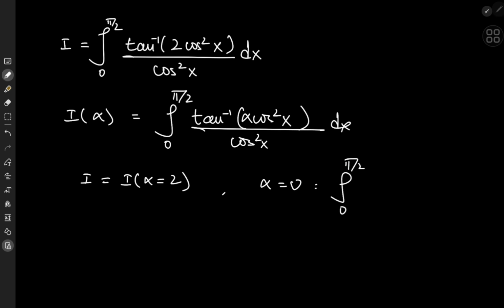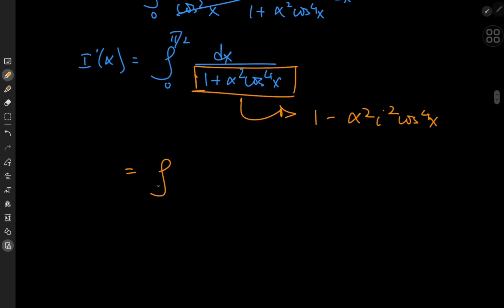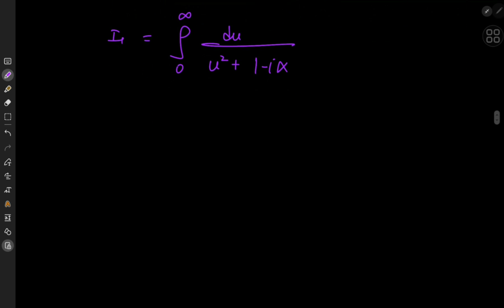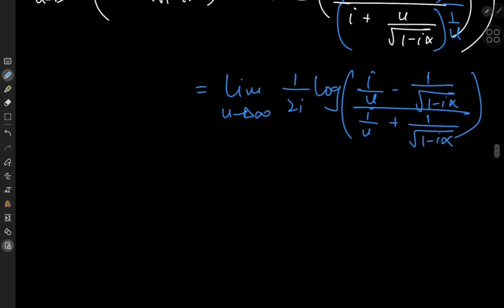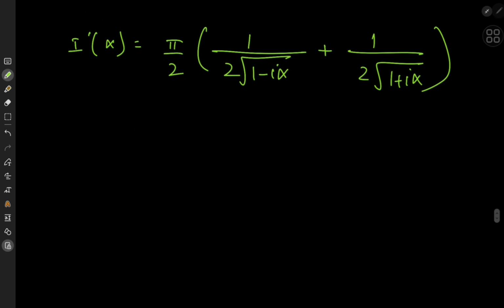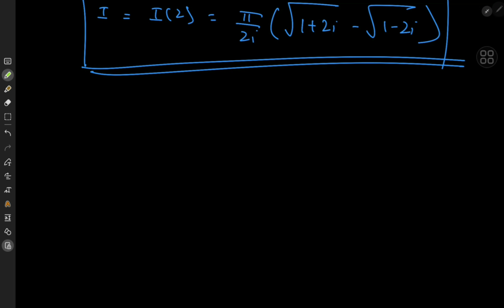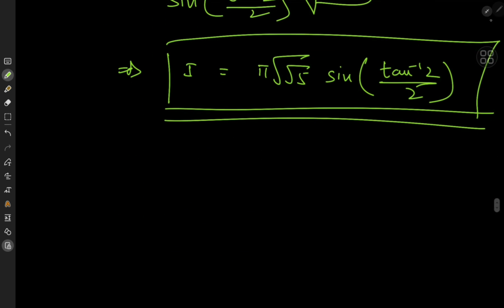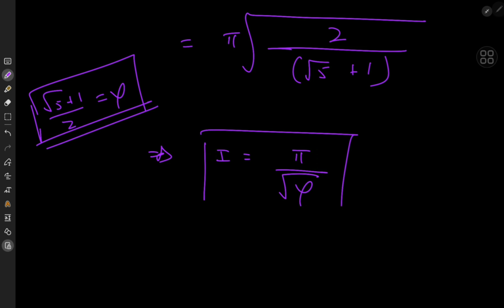Is this integral too complex for Feynman's technique???